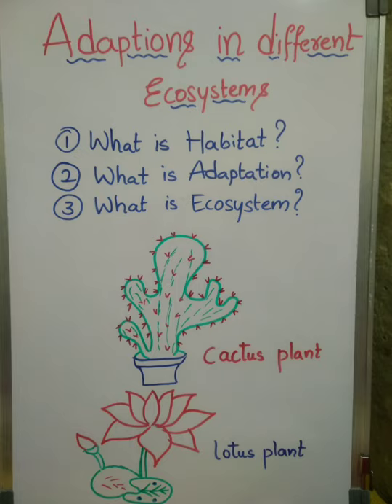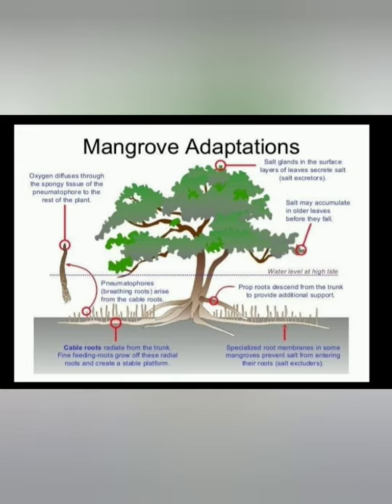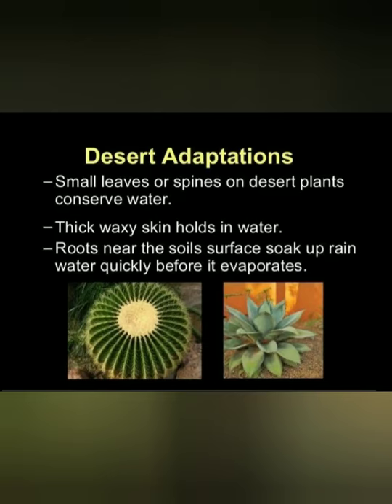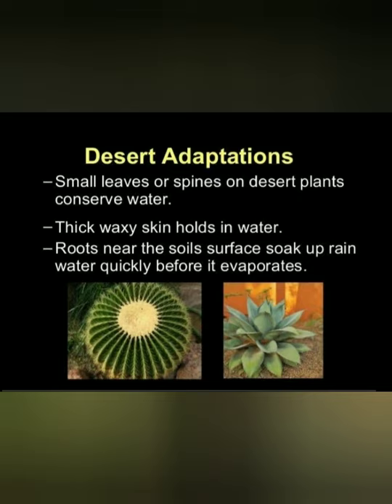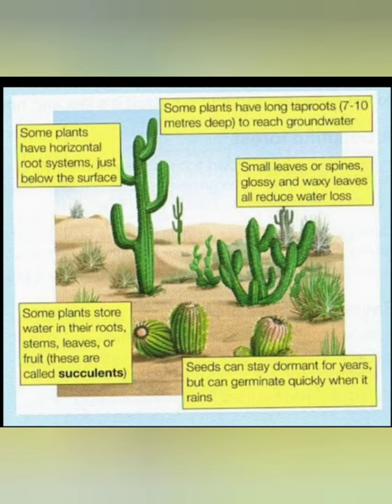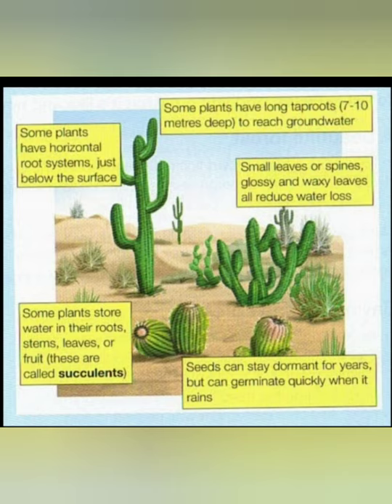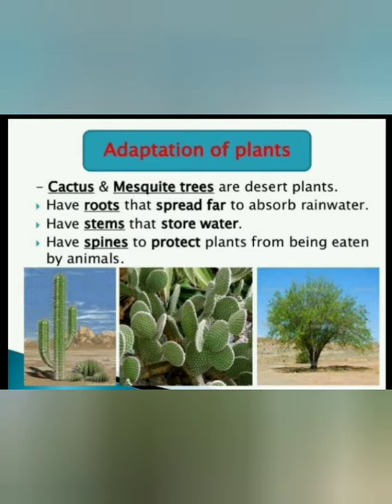Adaptations in different ecosystems part 1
Plant adaptations in desert ecosystem